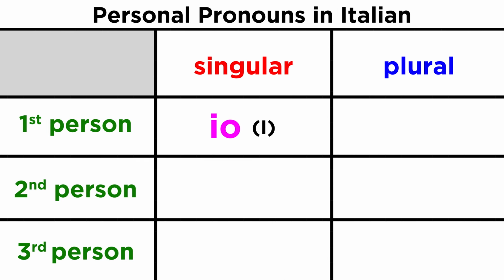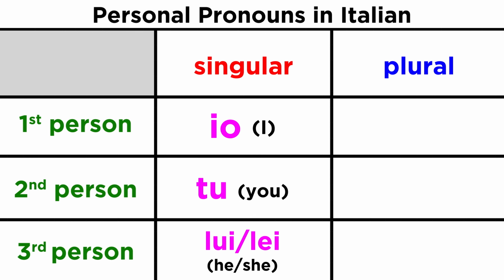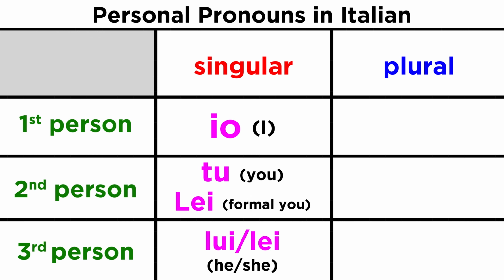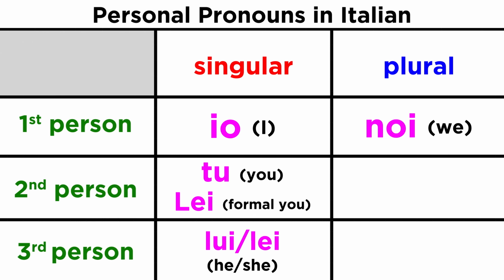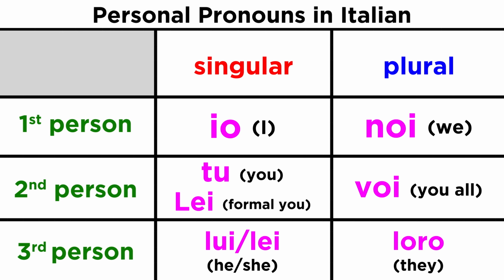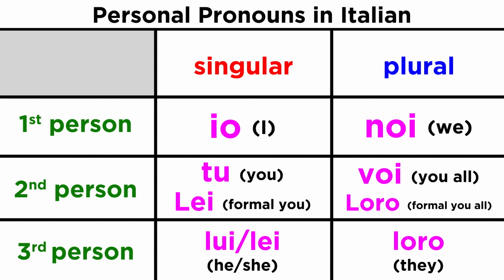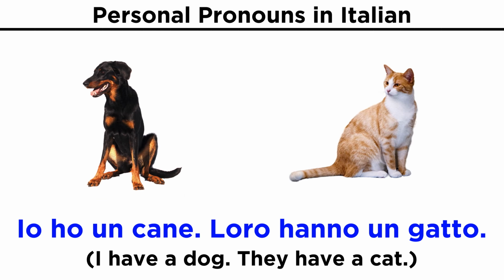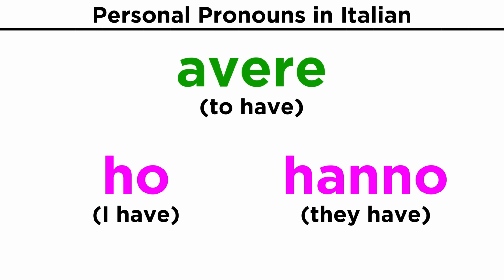Italian Personal Pronouns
I learn Italian, you learn Italian, we all learn Italian! Many sentence contain personal pronounces like the ones we just mentioned, so let's make sure to learn these in Italian so that we can start forming basic sentences.